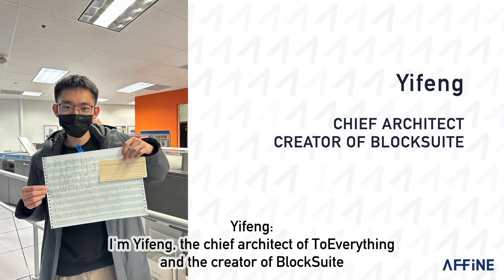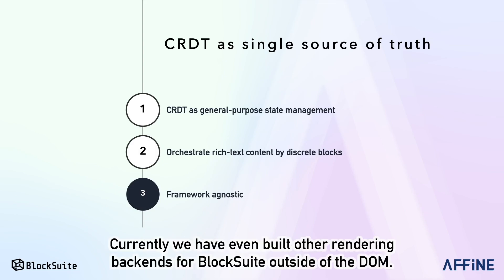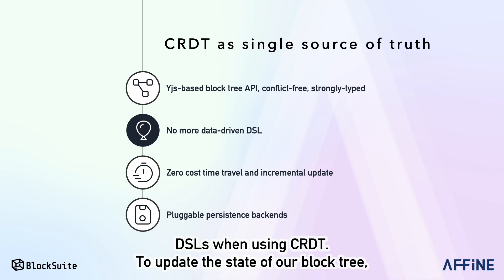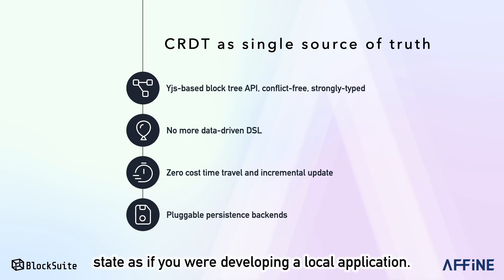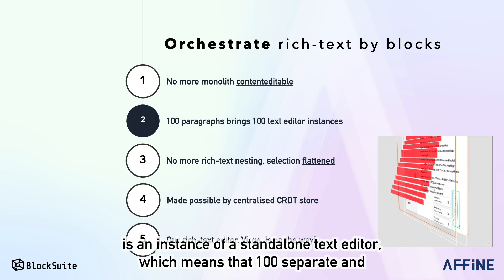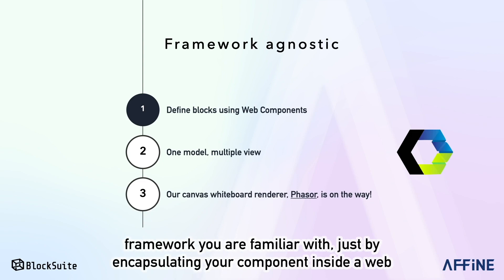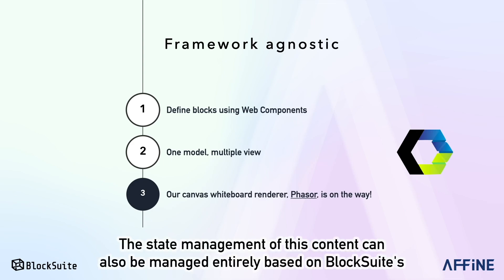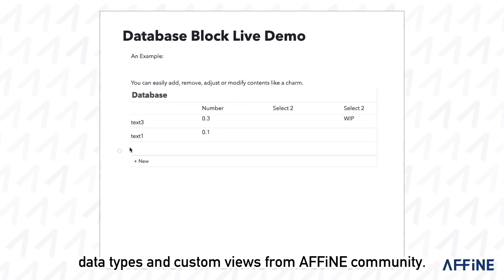The Introduction of BlockSuite and Database Block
In this video, we will be discussing the BlockSuite project, which is a fundamental framework for building local-first, block-based applications. Yifeng will introduce the three ways in which BlockSuite differs from traditional rich text editors, including its use of CRDT as a general-purpose state management mechanism, its ability to orchestrate rich-text content by discrete blocks, and its independence from common UI frameworks.

This video also explains how the CRDT data model works, how it simplifies the development of rich text editors, and how BlockSuite's block-based architecture improves the safety and security of the editor, as well as its extensibility and flexibility.

Finally, Yifeng announces the prototype of the Database block, which will allow for seamless transitions between table, kanban, and document formats in future updates.

If you are interested in learning more about BlockSuite and its unique features, be sure to check out the full video!